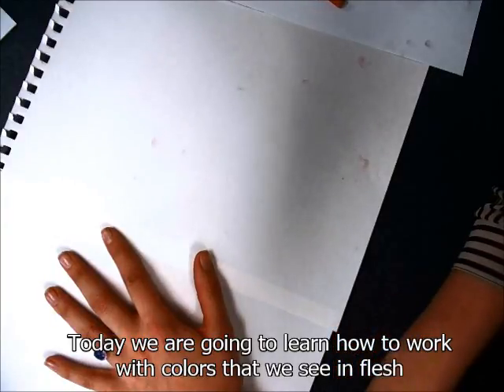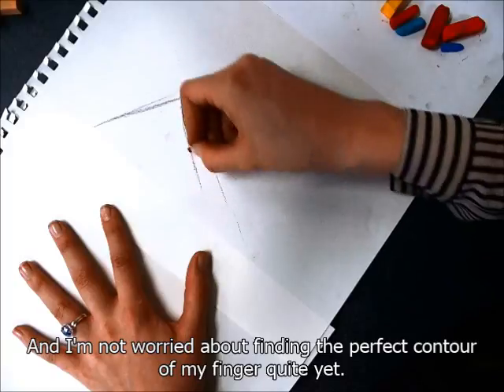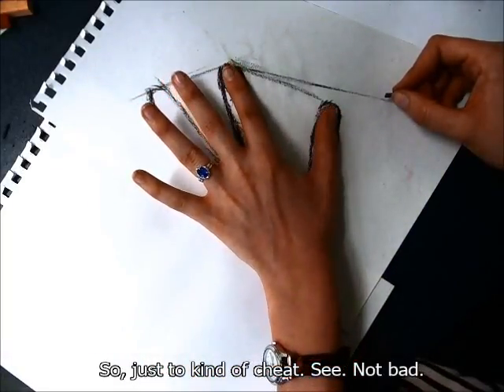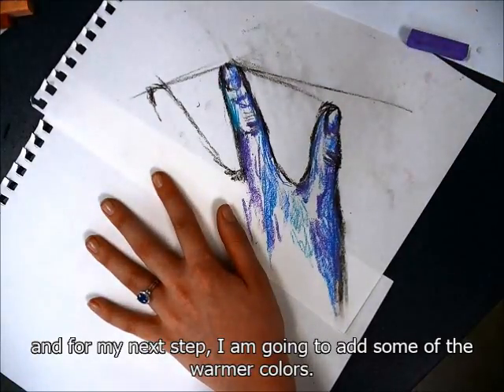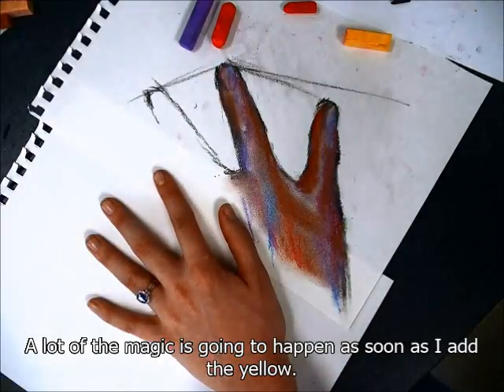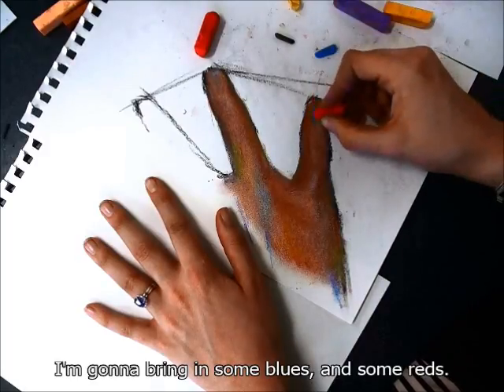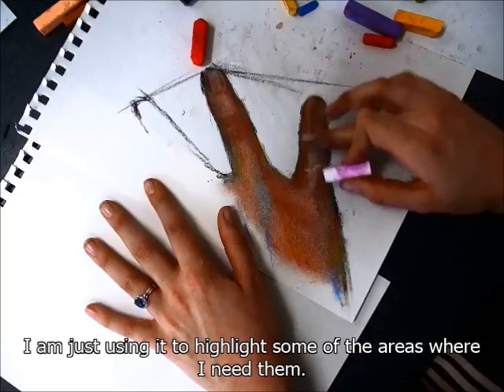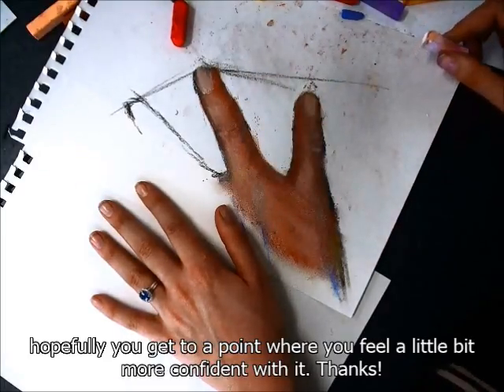colorfleshdemo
This demonstrations walks you through using color to arrive at more complex flesh tones.